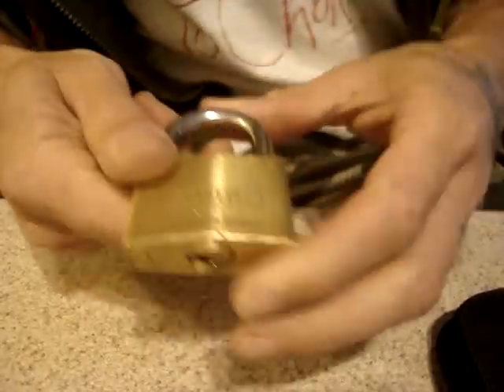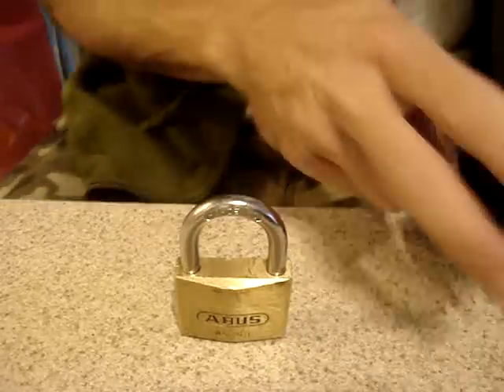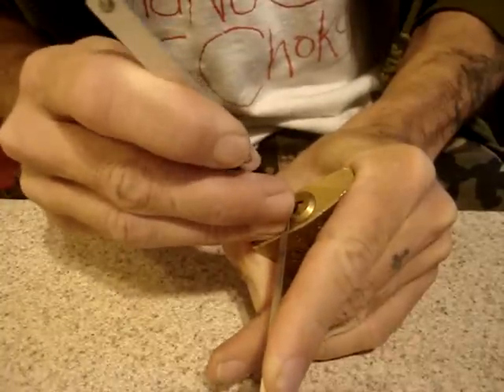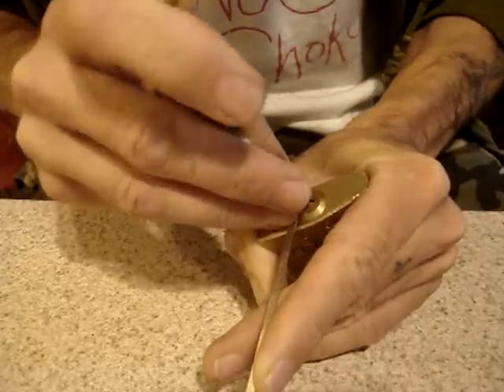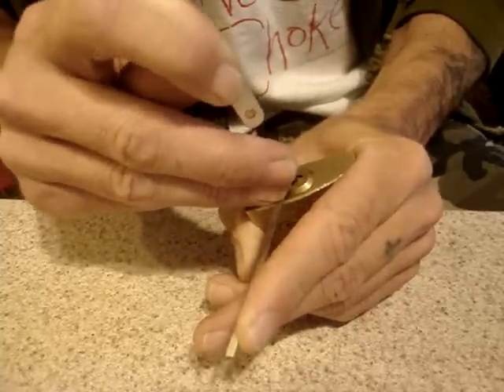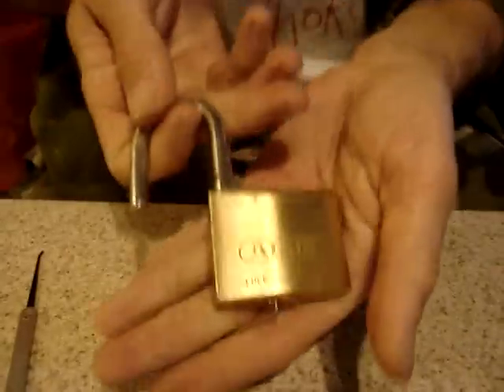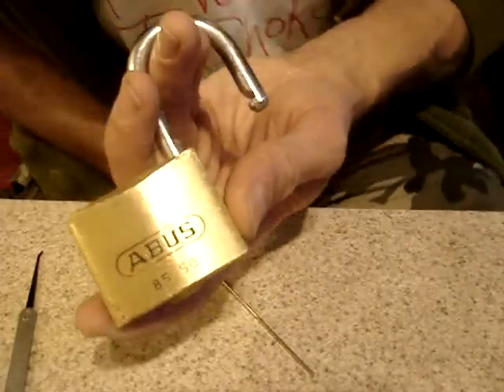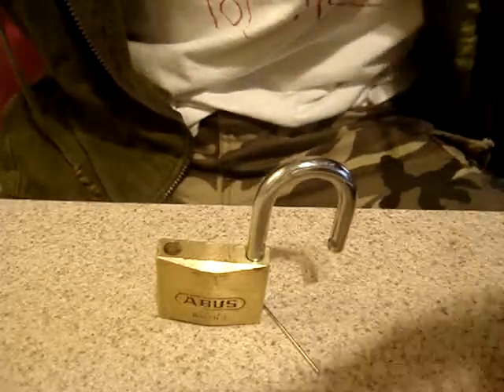ABUS 85/50 brass padlock picked SPP (watch wiz lose it=)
ABUS 85/50 -50mm brass padlock picked SPP
this lock is a 5-pinner,and it feels like mushrooms for drivers..
an absolute joy to pick,i think i will keep this one for my collection.